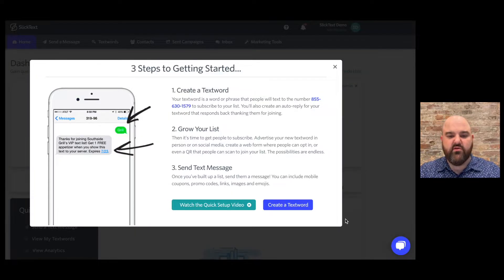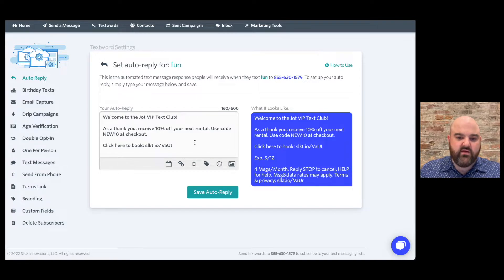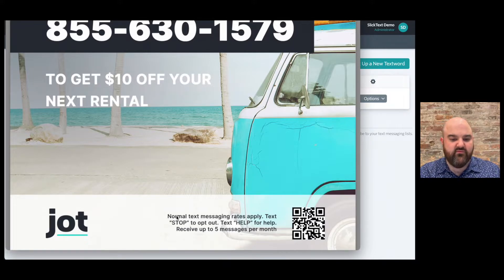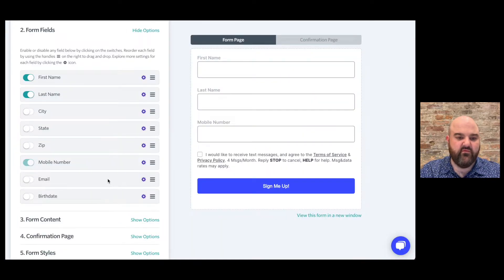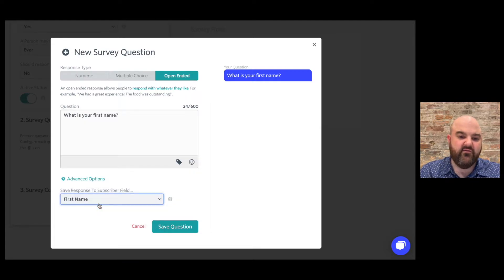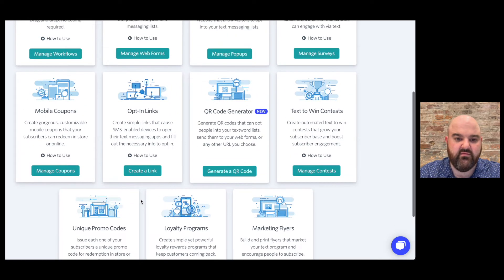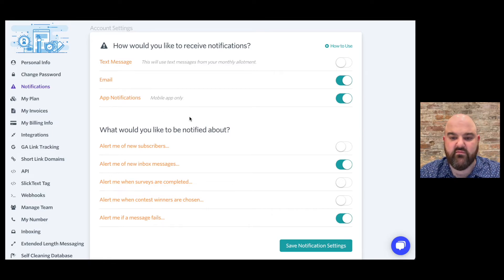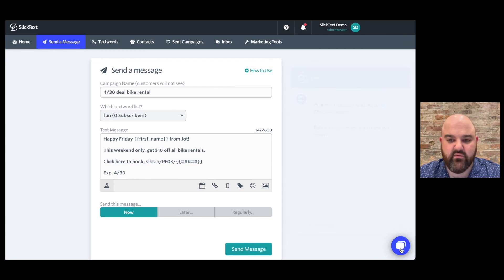Getting Started with SlickText Webinar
This webinar covers creating a textword, growing your list, marketing tools, integrations and basic account settings you'll want to know about as a new SlickText user.